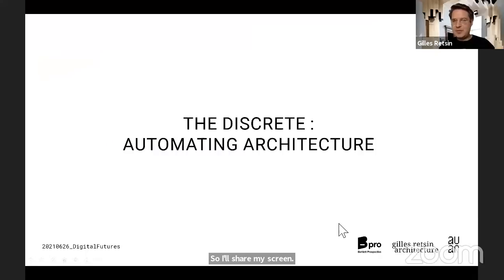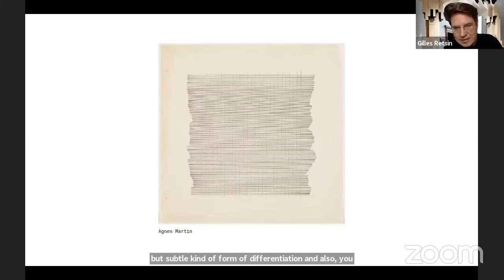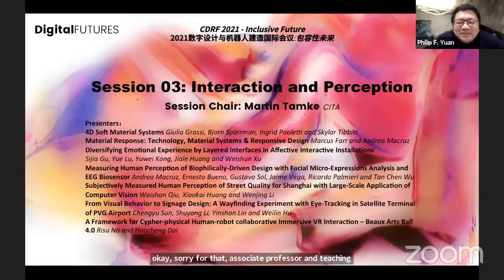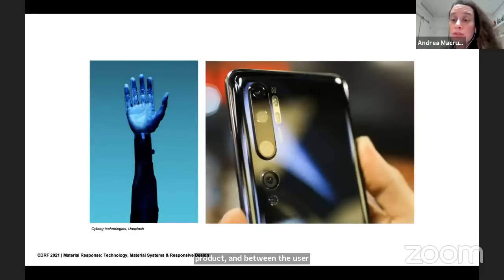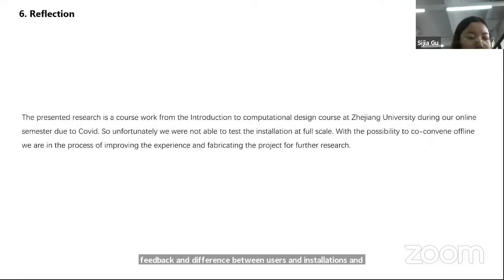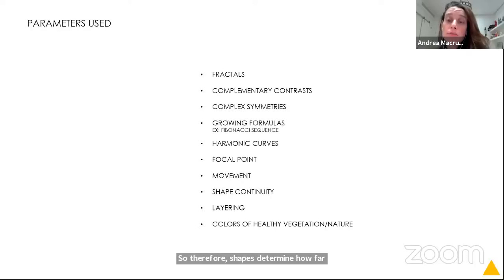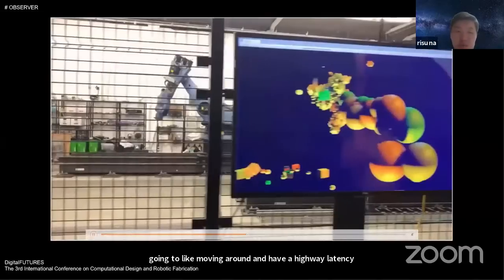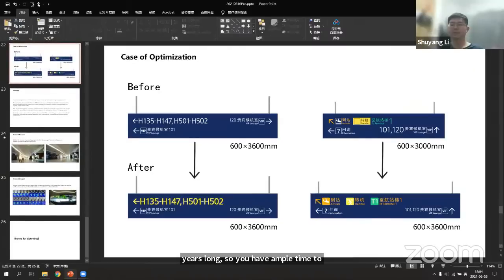DigitalFUTURES CDRF 2021 - Session 3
DigitalFUTURES-CDRF 2021 The 3rd International Conference on Computational Design and Robotic Fabrication

Keynote Lecture: Gilles Retsin (UCL Bartlett)
Session 03: Interaction and Perception

4D Soft Material Systems
Giulia Grassi, Bjorn Sparrman, Ingrid Paoletti and Skylar Tibbits

Material Response: Technology, Material Systems & Responsive Design
Marcus Farr and Andrea Macruz

Diversifying Emotional Experience by Layered Interfaces in Affective Interactive Installations
Sijia Gu, Yue Lu, Yuwei Kong, Jiale Huang and Weishun Xu

Measuring Human Perception of Biophilically-Driven Design with Facial Micro-Expressions Analysis and EEG Biosensor
Andrea Macruz, Ernesto Bueno, Gustavo Sol, Jaime Vega, Ricardo Palmieri and Tan Chen Wu

Subjectively Measured Human Perception of Street Quality for Shanghai with Large-Scale Application of Computer Vision
Waishan Qiu, Xiaokai Huang and Wenjing Li

From Visual Behavior to Signage Design: A Wayfinding Experiment with Eye-Tracking in Satellite Terminal of PVG Airport
Chengyu Sun, Shuyang Li, Yinshan Lin and Weilin Hu

A Framework for Cypher-physical Human-robot collaborative Immersive VR Interaction – Beaux Arts Ball 4.0
Risu Na and Haocheng Dai